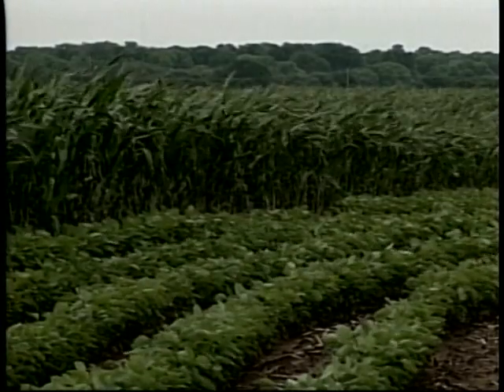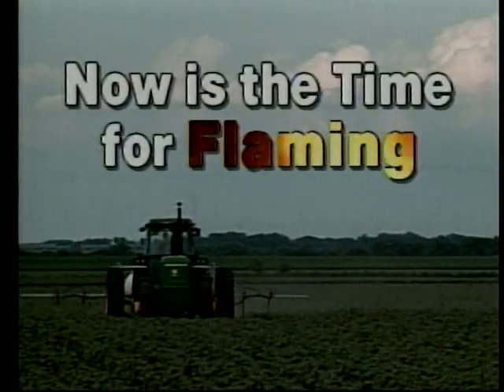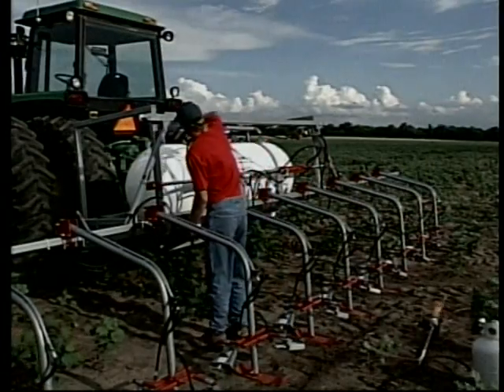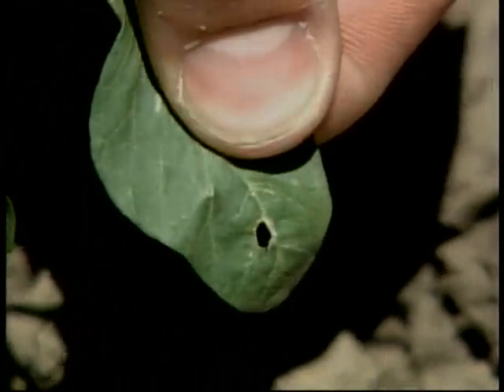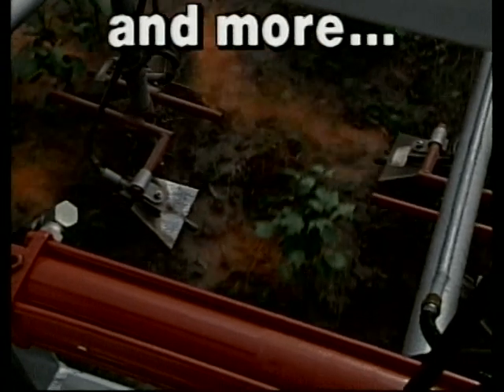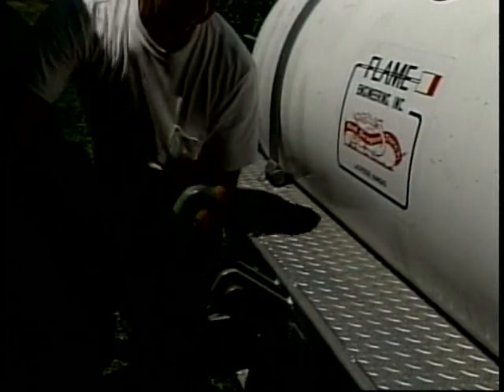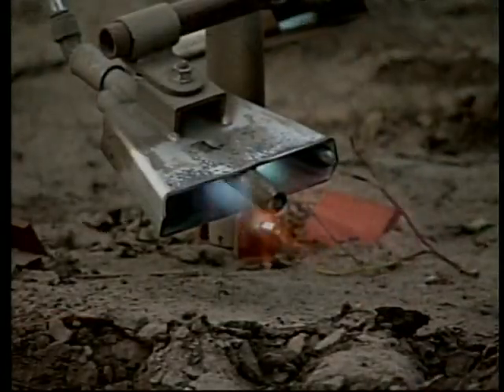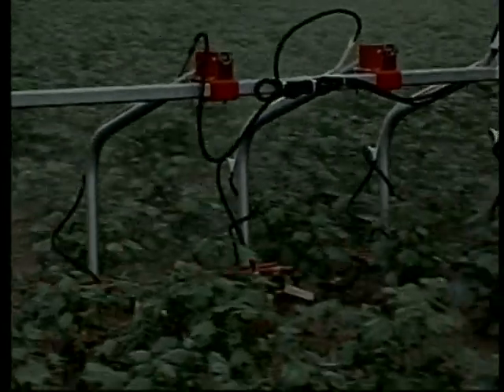Row Crop Flaming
Red Dragon Row Crop Flamers offer producers many options for weed control while reducing or eliminating herbicide usage. Flamers burn clean, efficient, and affordable propane so there is no residue or run-off to worry about. Flaming can be done pre-emerge and post emergence and has been proven effective on a wide variety of crops including corn, milo, sorghum, soybeans, cotton, carrots, lettuce and many more